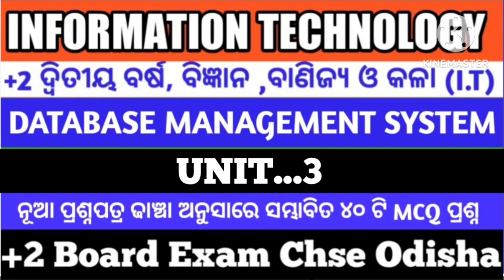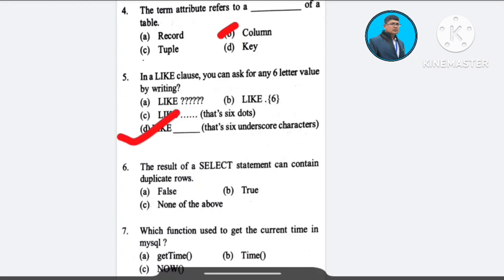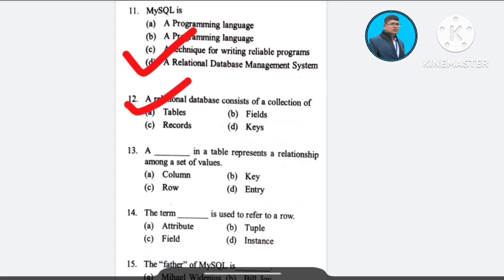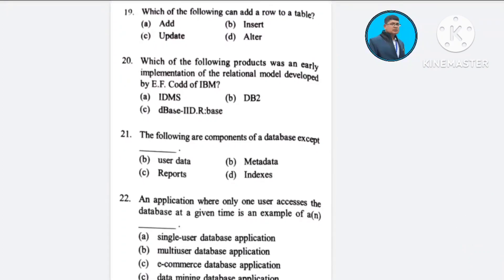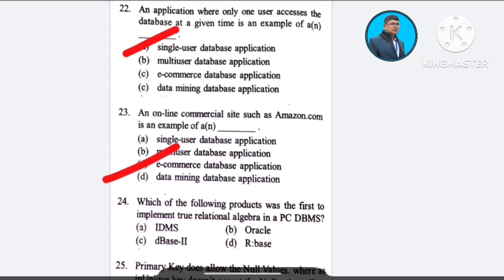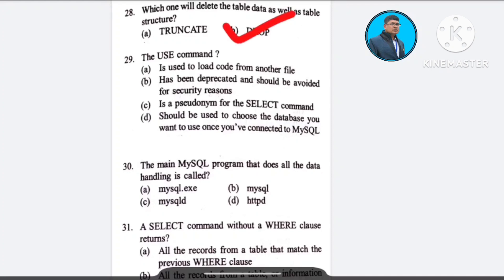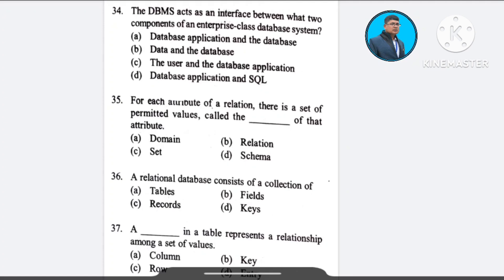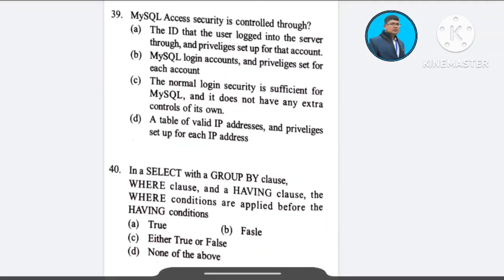INFORMATION TECHNOLOGY ll+2 2nd year ll mcq ll 1 mark selection question ll +2 exam 2024 chse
This is an informational video on the 1mark selection question of +2 2nd year information technology for +2 board exam 2024 chse odisha .it deals with the  1 marks selection question from information technology.. .